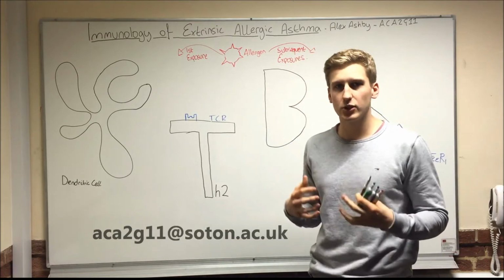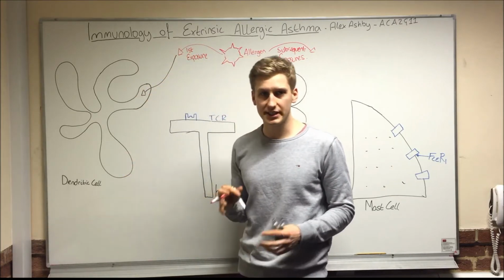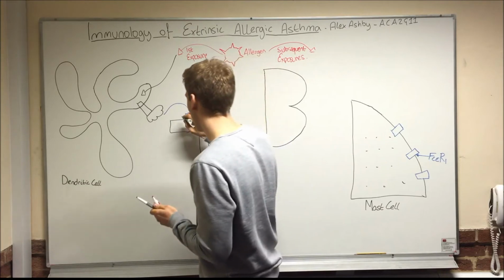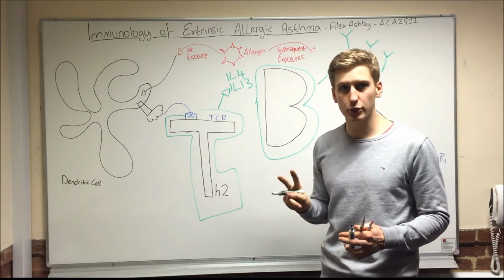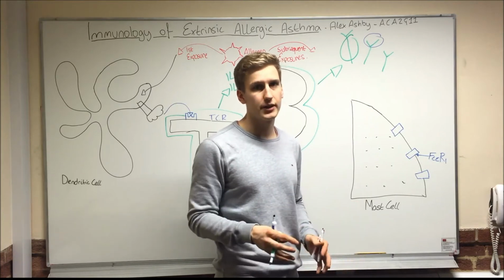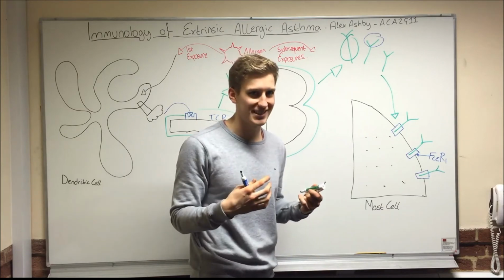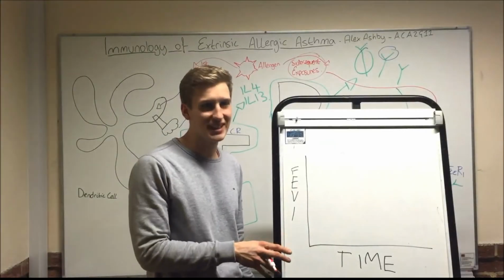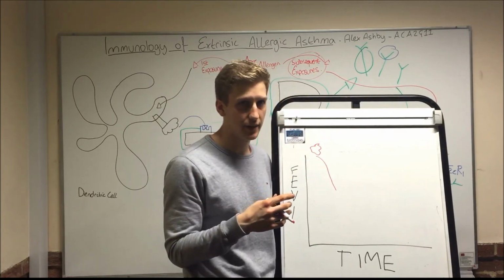MedSoc Southampton S4S: Immunology of Extrinsic Allergic Asthma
Many thanks to Alex Ashby for taking this one, great job!